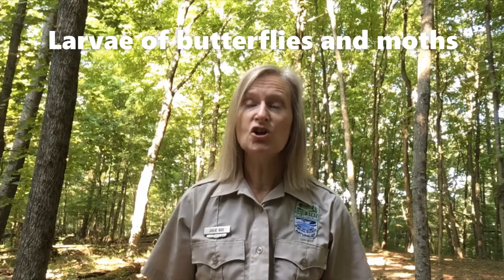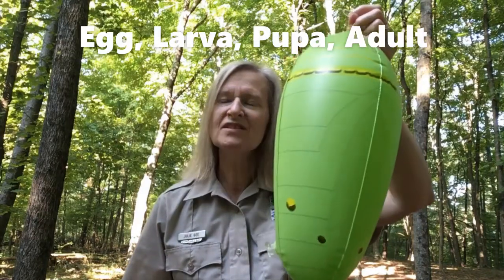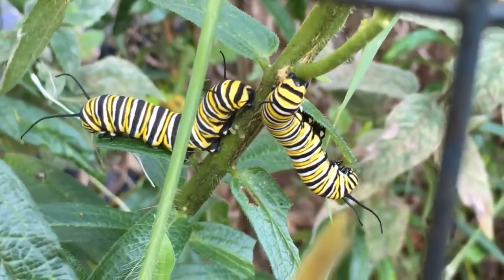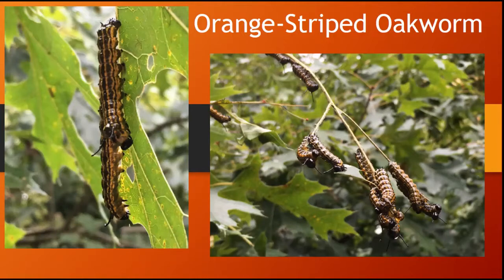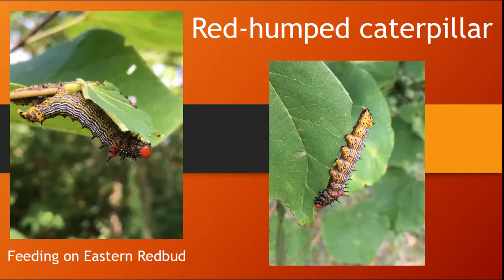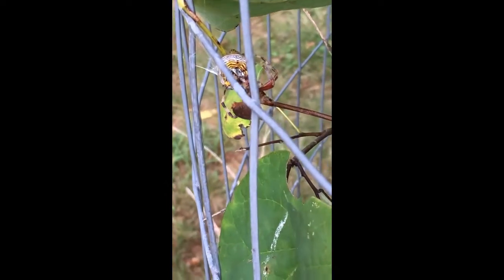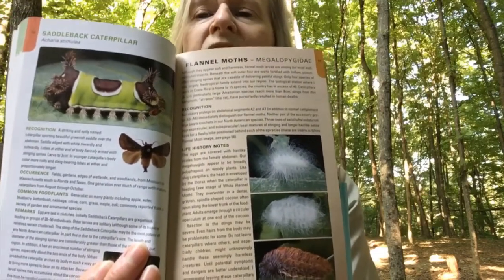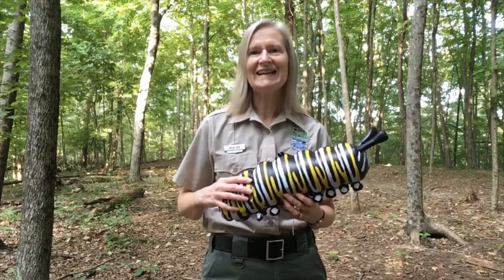Crawling with Caterpillars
Burr Oak Naturalist Julie Gee teaches us about caterpillars and the transformation they are going through right now and even gives us a close-up look at some of them.